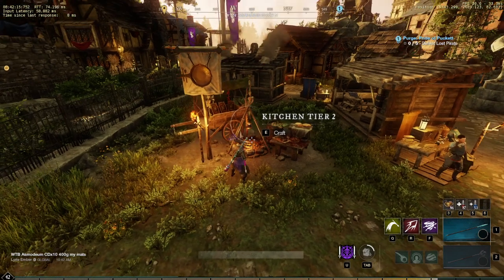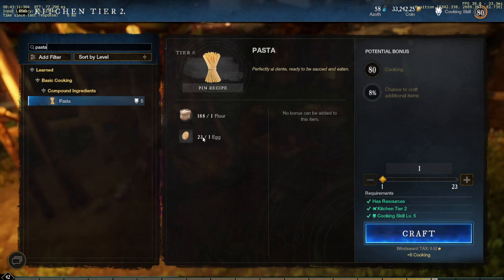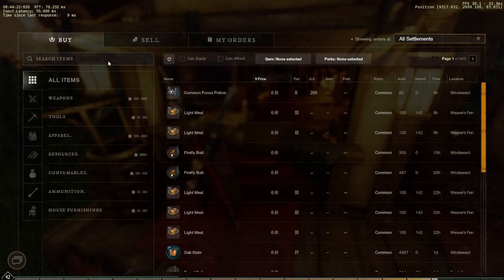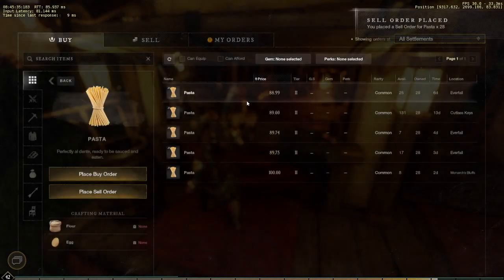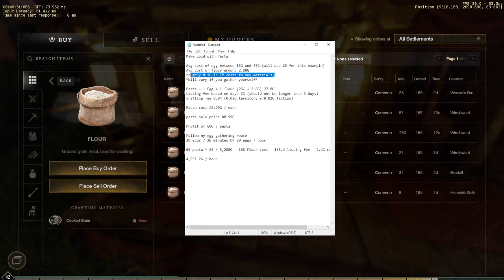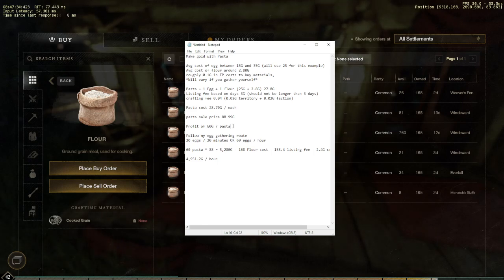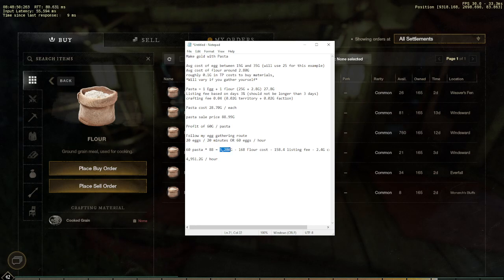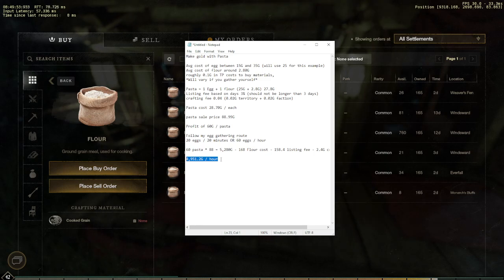New World Money Guide - Make Crazy Gold Per Hour With Pasta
Channel Sub Goal - - ❯ 52% |. 529/1K
Pasta seems a little too good to be true right now! I would suggest you take advantage of the high price of pasta to make some EASY gold asap.

As always, this is only relevant to my server. I have no way of knowing what your server looks like.

Relevant tags to please the algorithm gods:
New World, Gathering, Gathering Guides, Harvesting, NewWorld, Reagents, Crafting, Farming , gold guide, gold making, money, money guide pasta, egg, flour